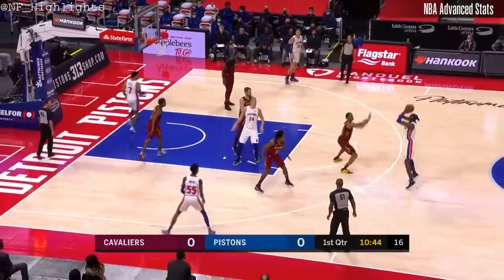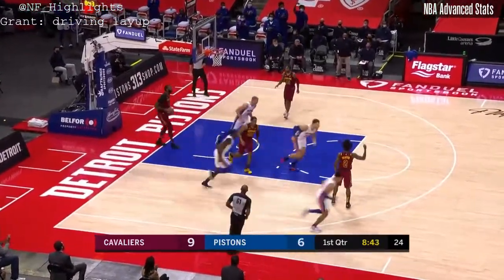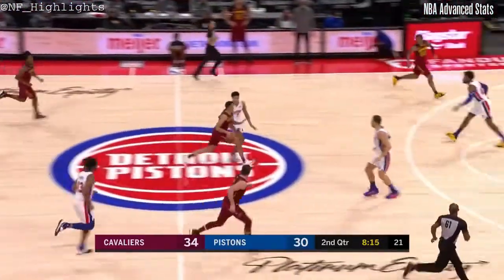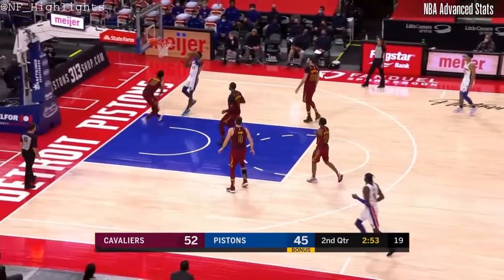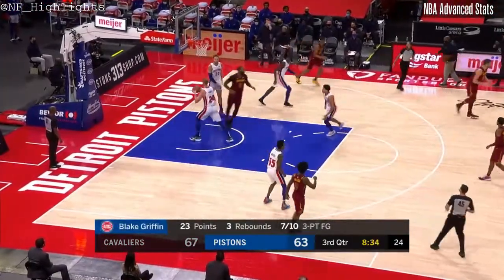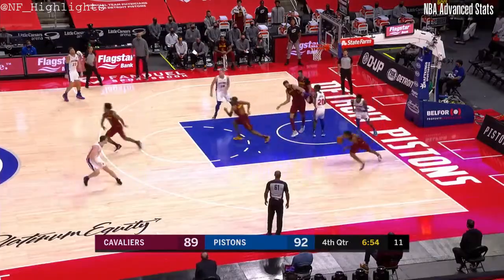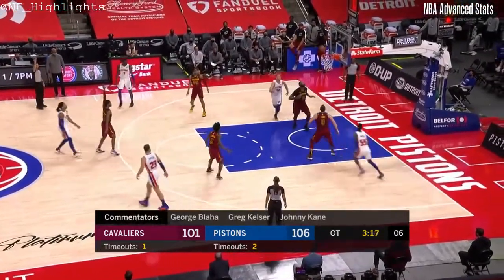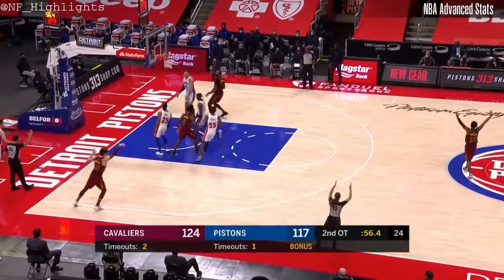Detroit Pistons v Cleveland Cavaliers: Condensed Game (2020-12-26)